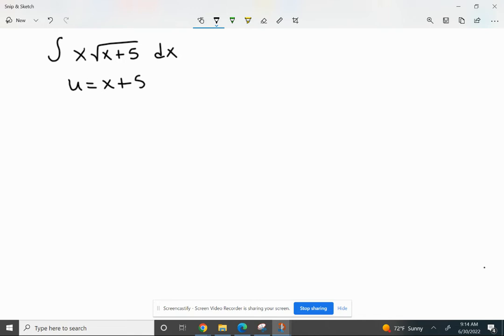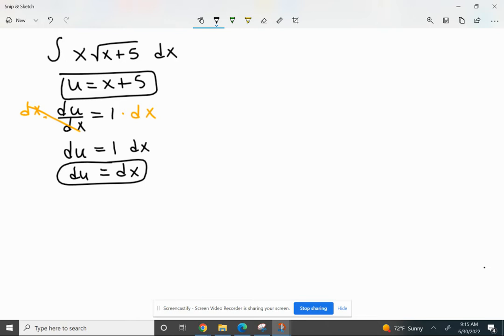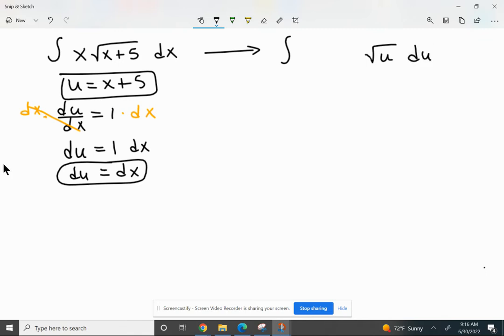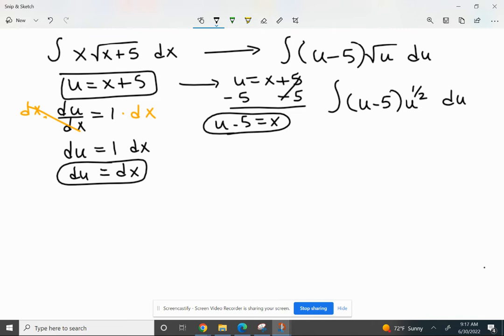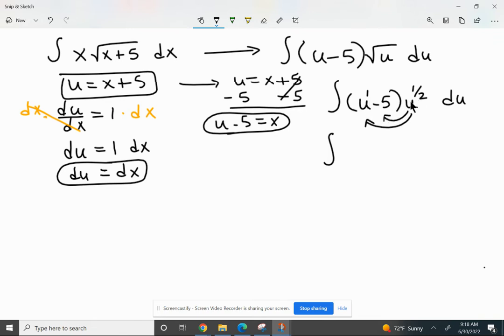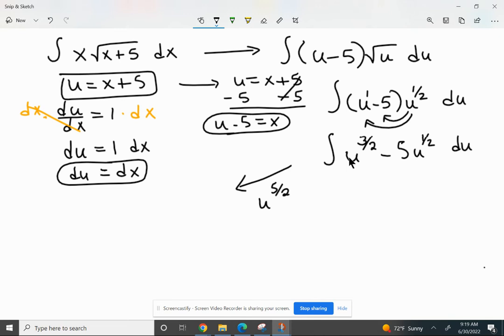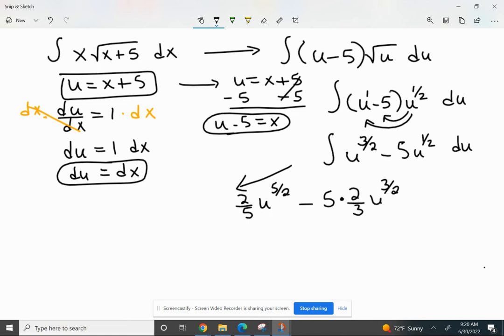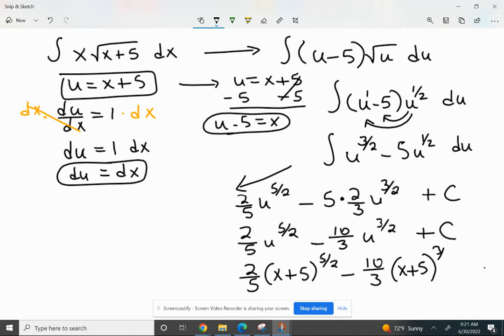integral x(square root x+5) dx